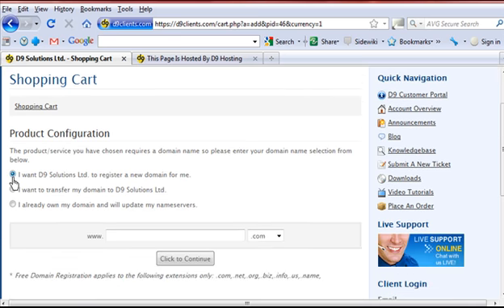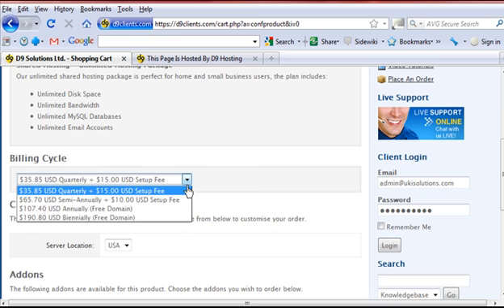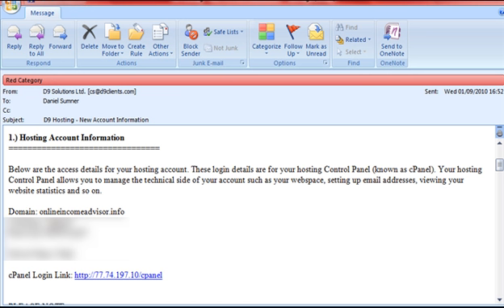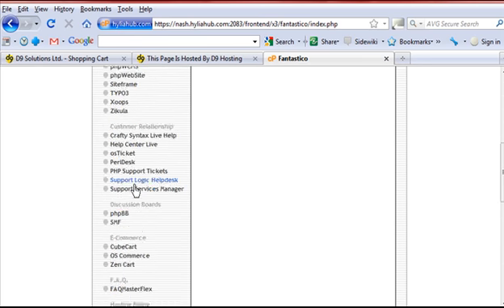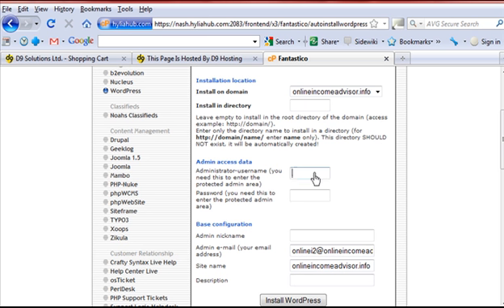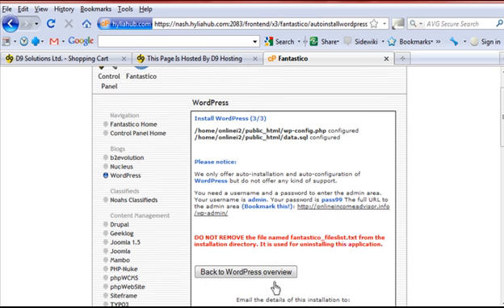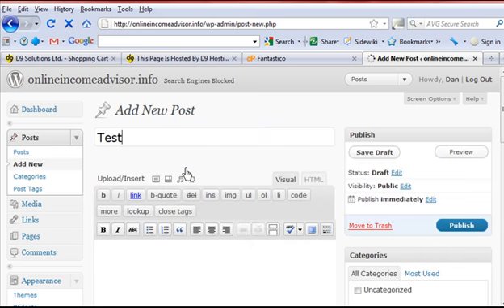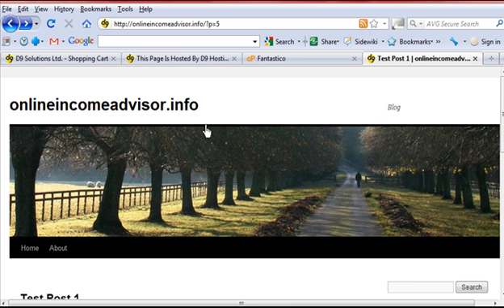Upload Your Wordpress Blog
How to Upload a Wordpress Blog in 5 Simple Clicks. It's so easy to do!

Created by Daniel Sumner